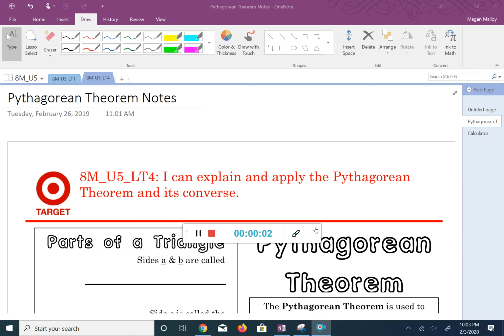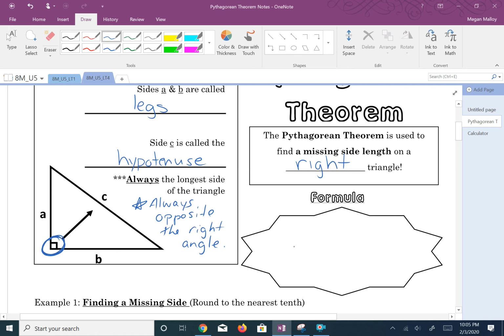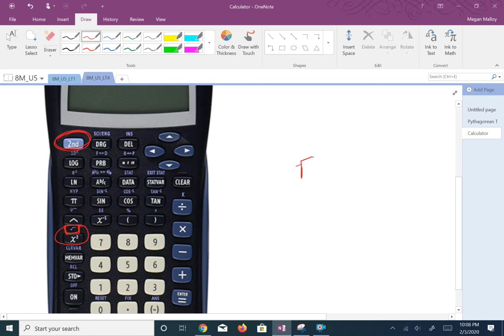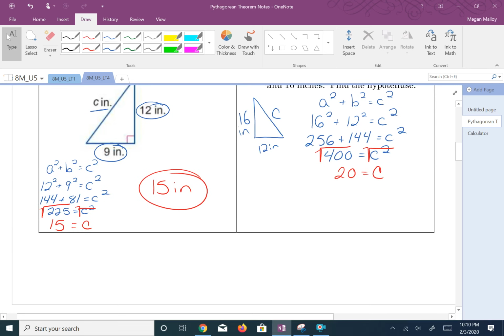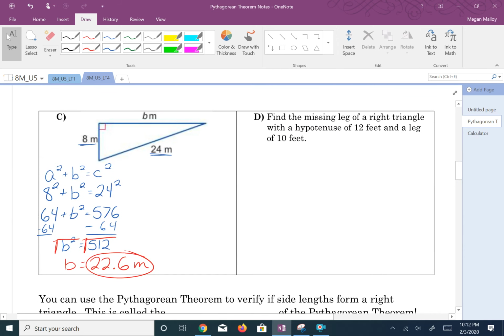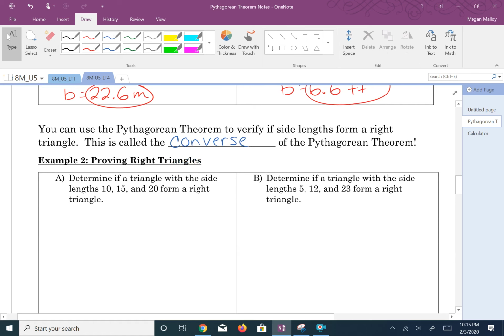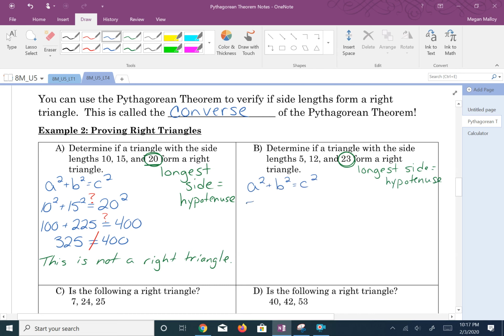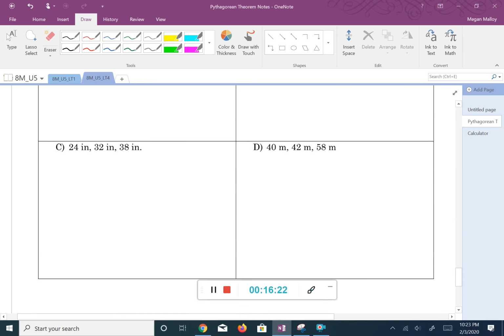Pythagorean Theorem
Class Notes introducing Pythagorean Theorem